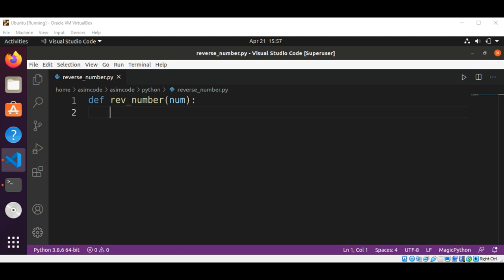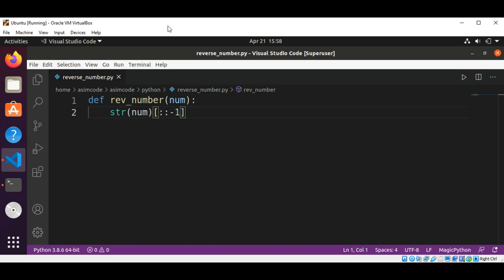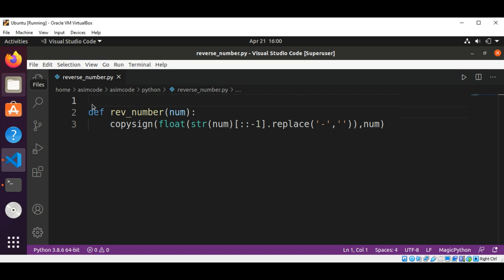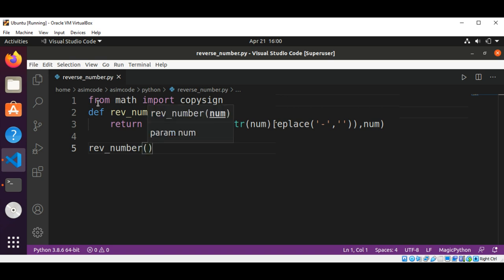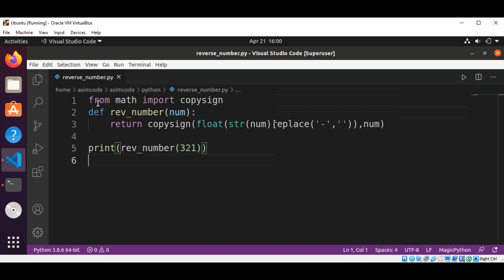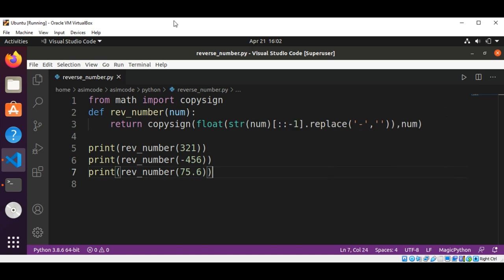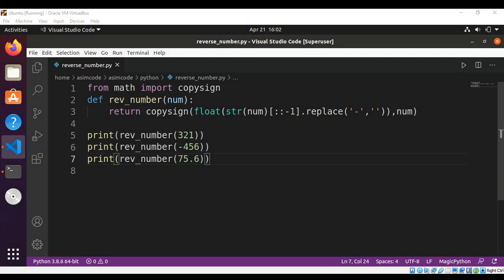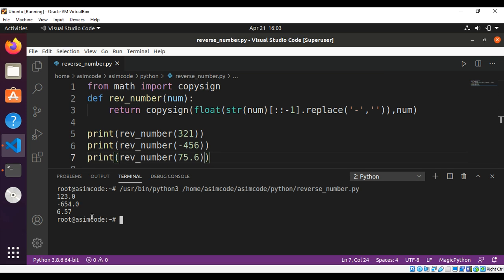Reverse a number in Python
In this video we will learn how to Reverse a number in Python. Code